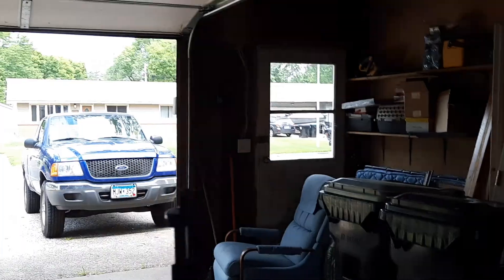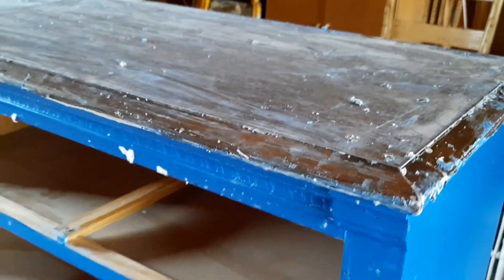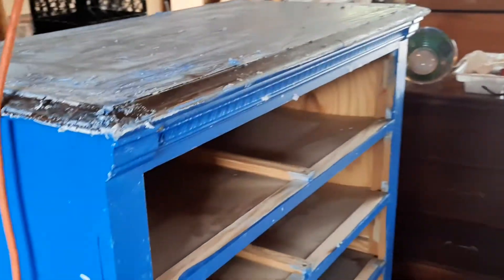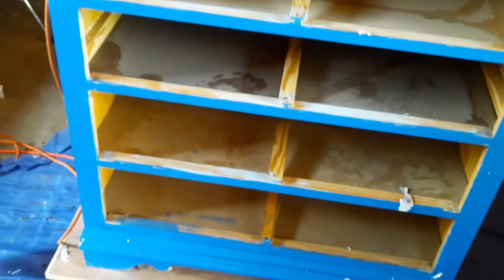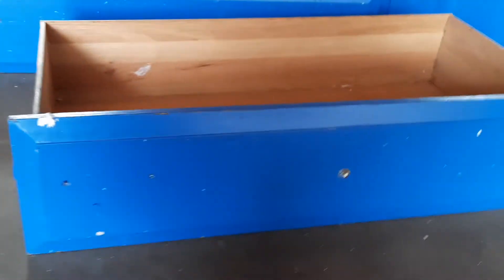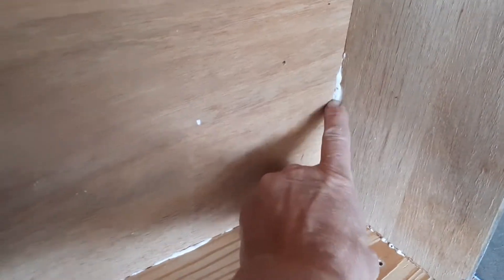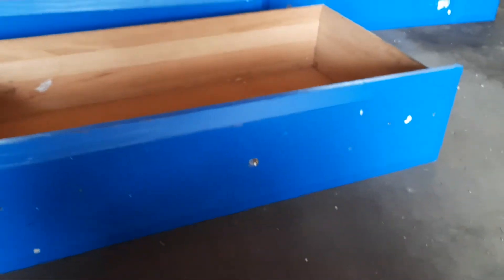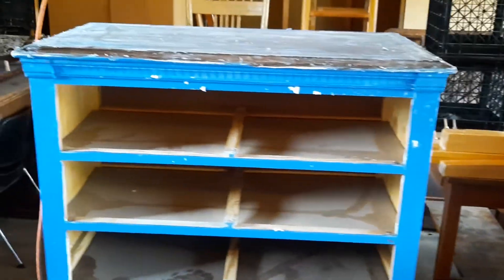Blue Dresser 56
A closer look at what's under the blue paint and I see how my fixed drawer turned out.